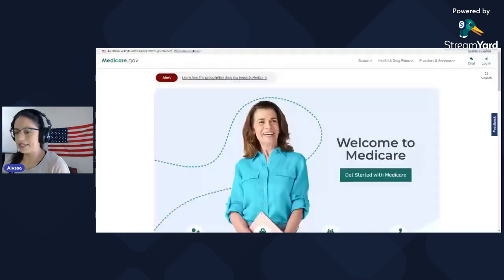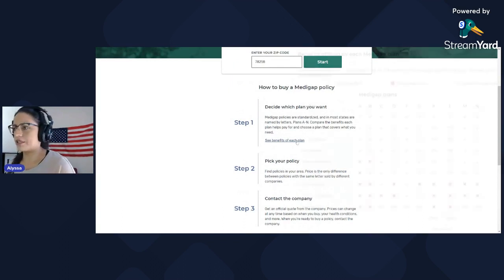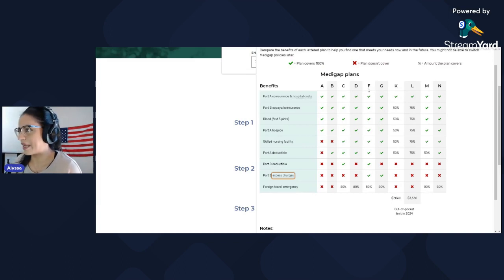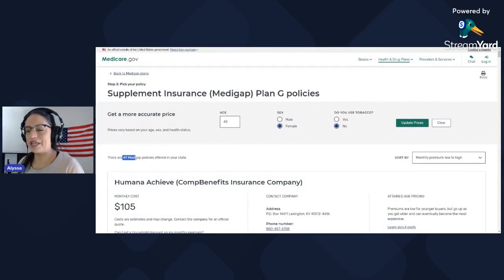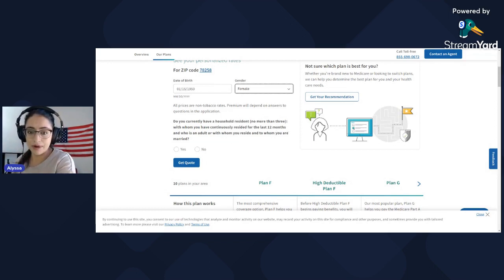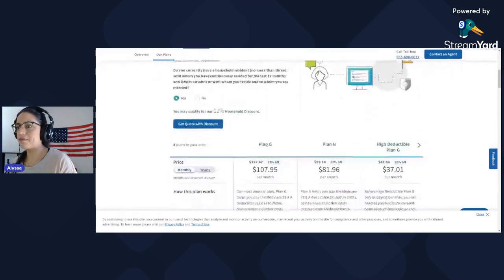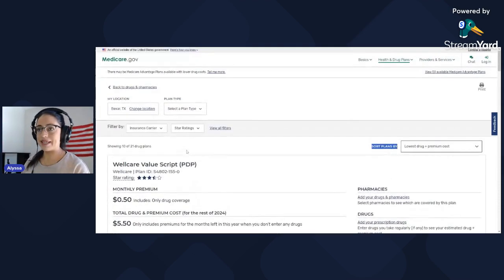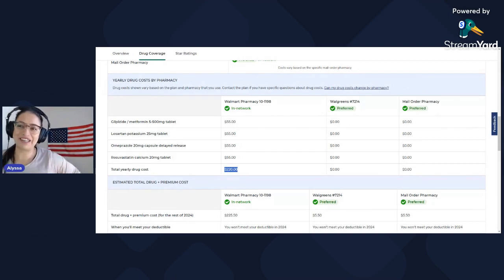Enroll in Medicare Online Part 2. Let's DIY a Medicare Supplement!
This is Part 2 of How to Enroll in Medicare Online All By Yourself!  In this video I show you how to select a Medicare Supplement aka MediGap plan.  Find out all the details you need to know and ensure you're making the right choices for your healthcare coverage.

0:00 - Intro
0:10- DIY Insights
1:40 - Find on Medicare.gov
3:20 - Vocabulary Check
5:53 - Pick Your Plan
8:55 - Quote Your Plan
10:35 - How to Pick A Company
12:56 - How I Pick A A Company
15:43 - Go to Company Website
18:00 - Find a Drug Plan
23:54 - Food for Thought

Welcome to Medicare Media USA, where our mission begins on YouTube with an uninterrupted flow of Medicare education. Our goal is to assist individuals in navigating the complexities of Medicare through straightforward and candid discussions, sprinkled with just a touch of humor to make the journey more enjoyable. Join us for clear, honest talks about Medicare – because understanding your healthcare should be as easy as a friendly chat.